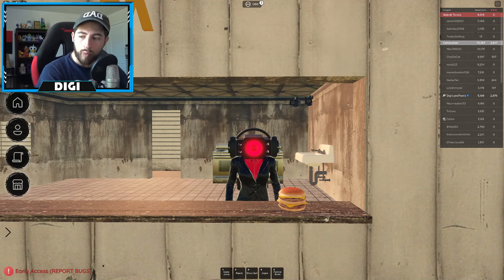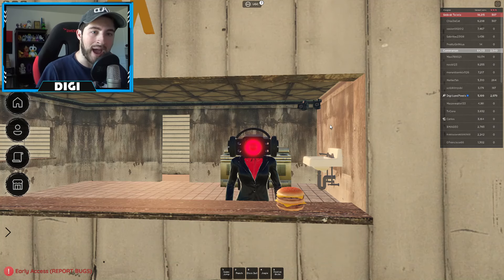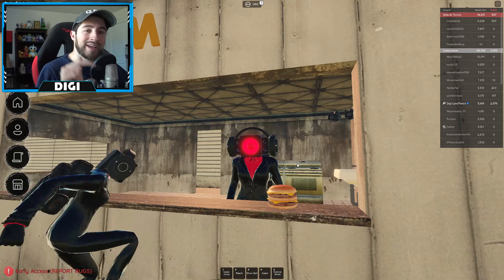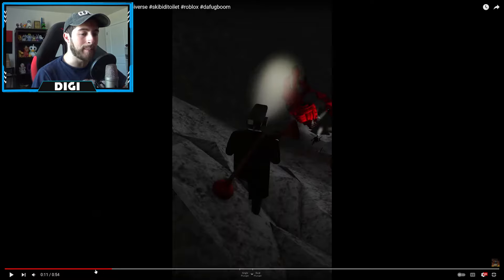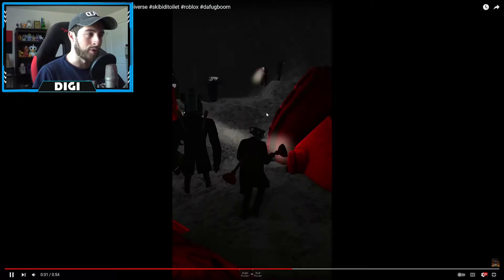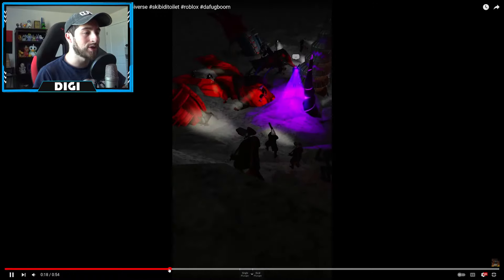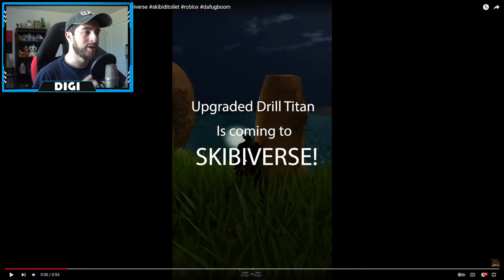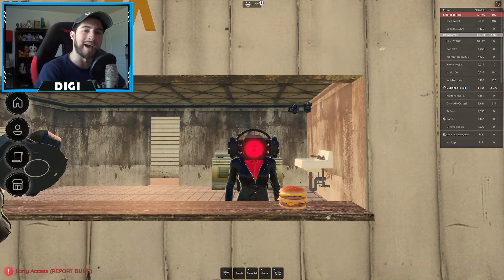Finding UPGRADED TITAN DRILLMAN LEAKED LOCATION in SKIBIVERSE - Roblox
I'll be showing you guys is Finding UPGRADED TITAN DRILLMAN LEAKED LOCATION in SKIBIVERSE!